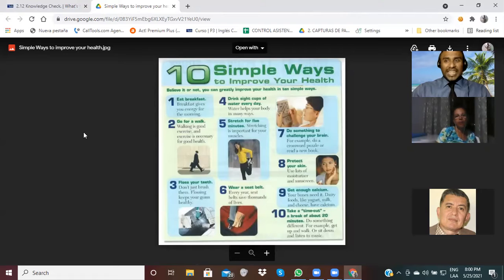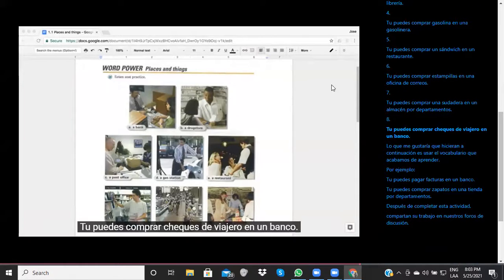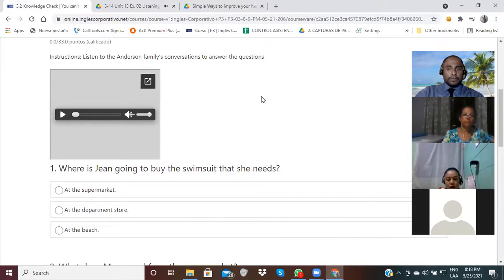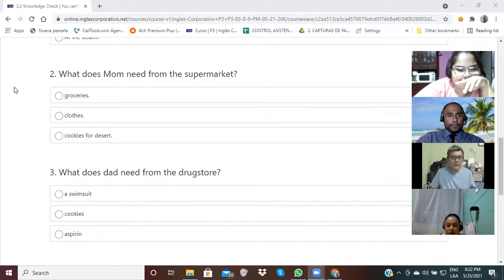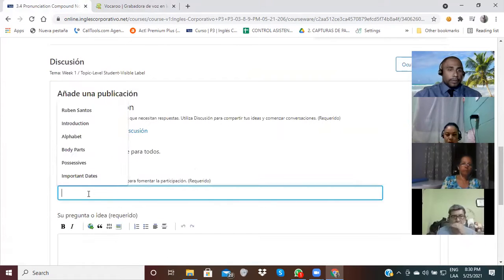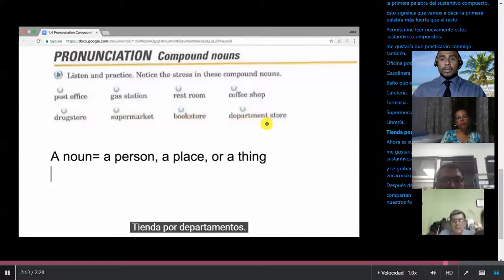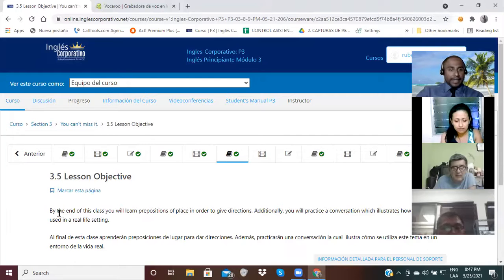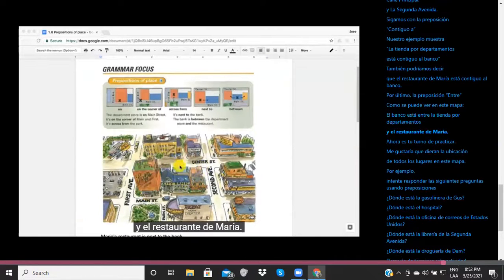Ingles Corporativo-Videoconferencia#6-Compound Nouns